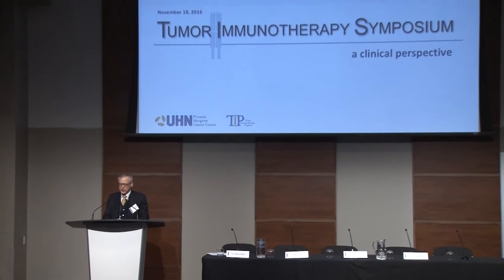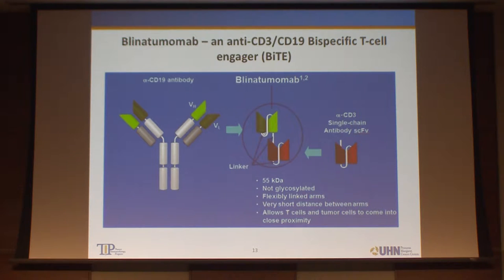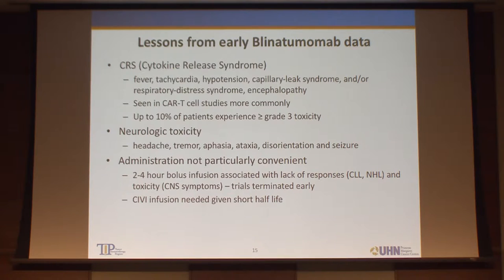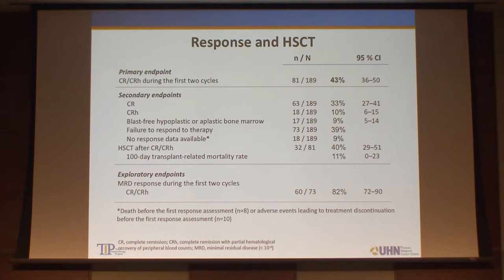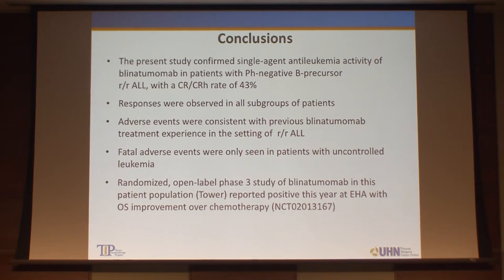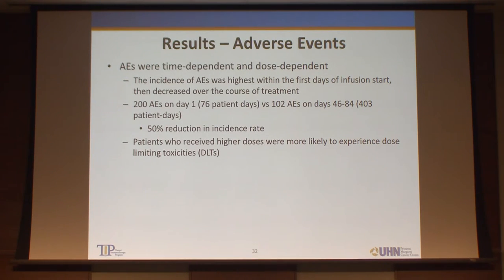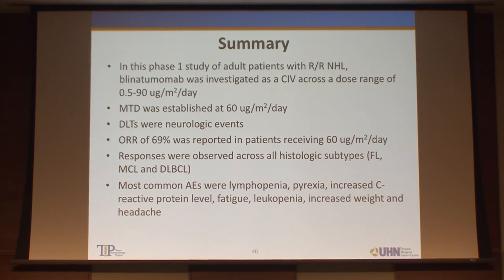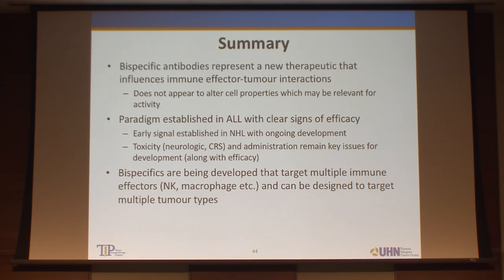T Cell Engager Antibodies – focus on Hematological Malignancies | Presented by Dr. John Kuruvilla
Dr. John Kuruvilla, MD from the Princess Margaret Cancer Centre presents “T Cell Engager Antibodies – with focus on Hematological Malignancies” at the inaugural Tumor Immunotherapy Symposium: A Clinical Perspective at the MaRS Discovery District in Toronto on November 18, 2016.